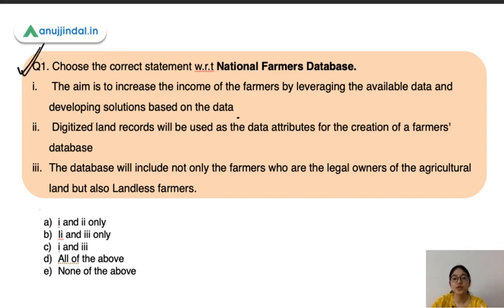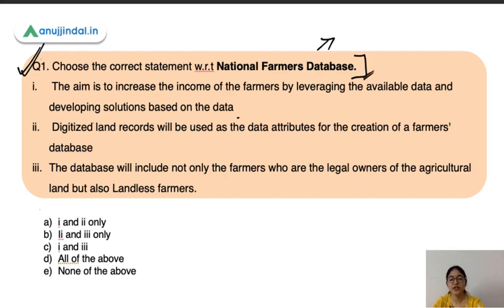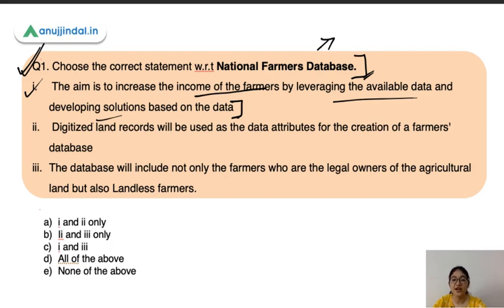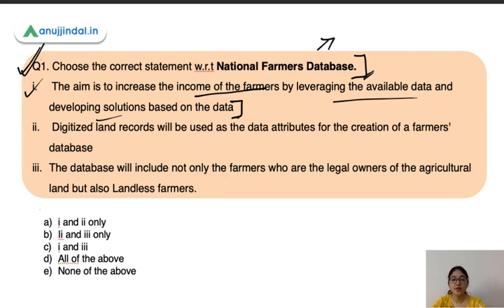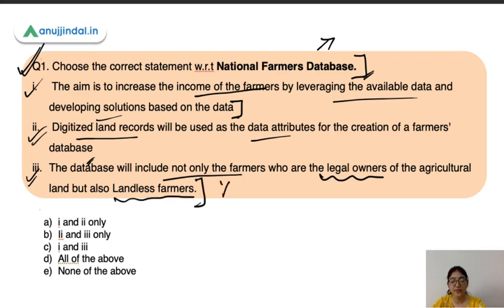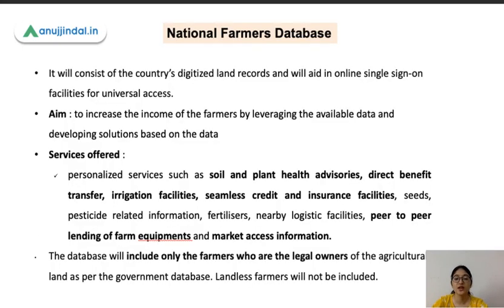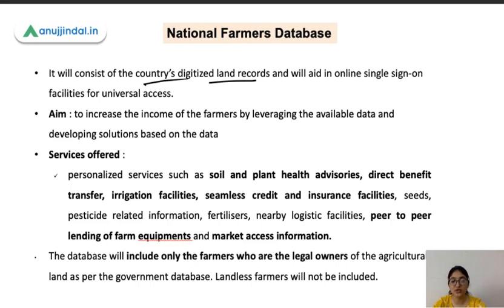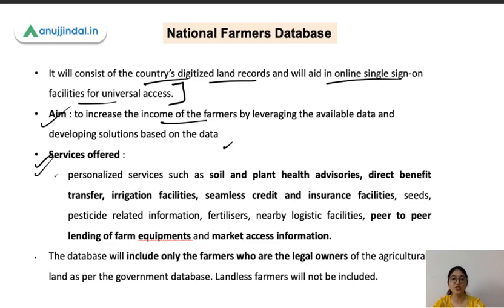NABARD Grade A & B | ARD Current Affairs - National Farmers Database | Day 30 - By Pooja Ma'am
In this session ,I'll be discussing important Schemes, initiatives and apps that are recently being launched and are important for upcoming NABARD exam